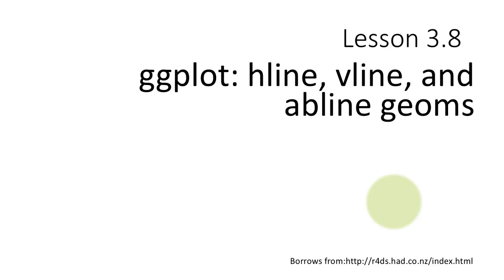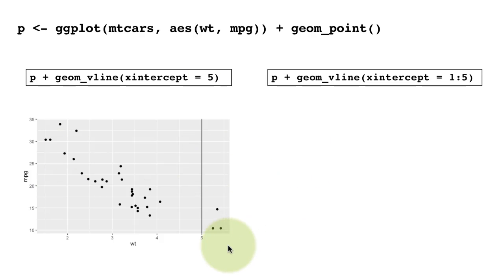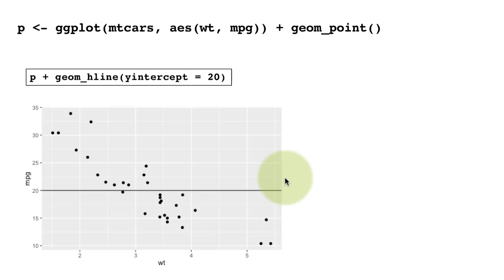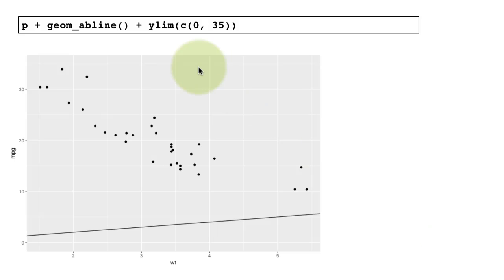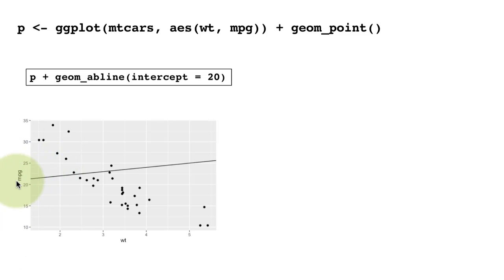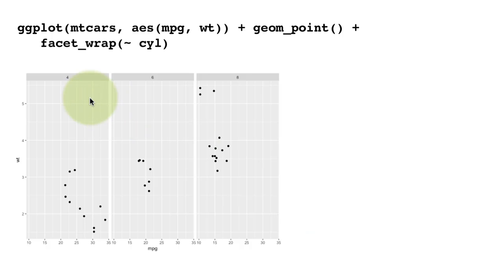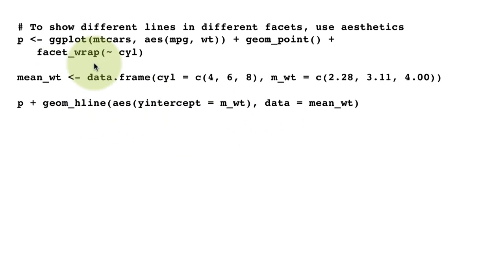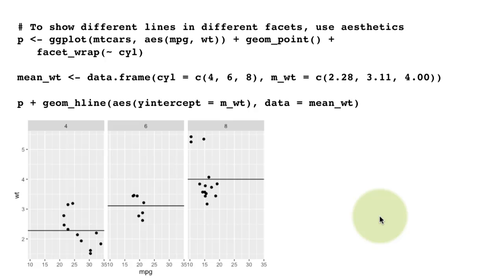eda dv 3-8 Drawing lines